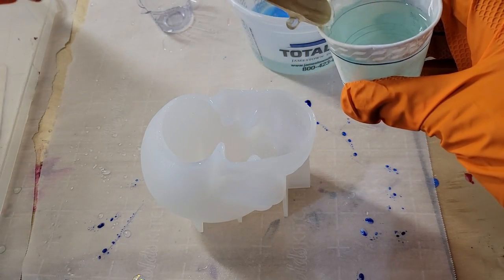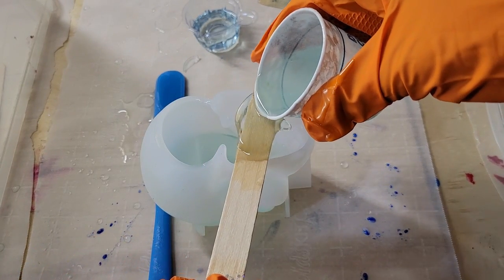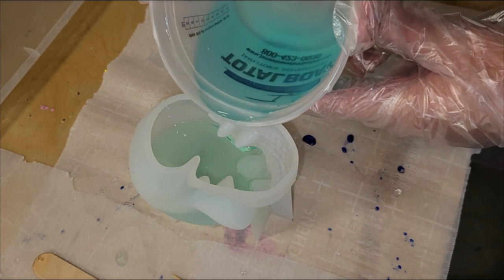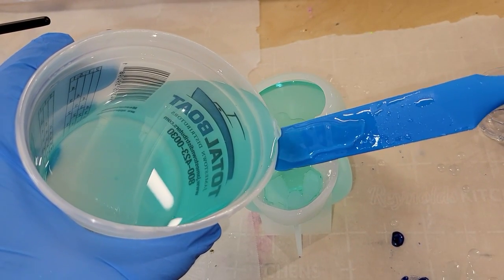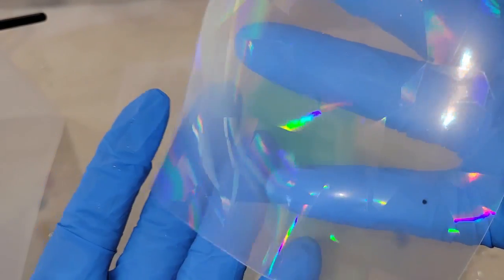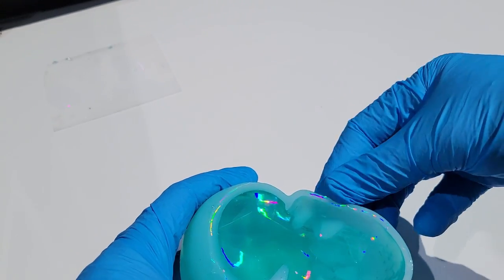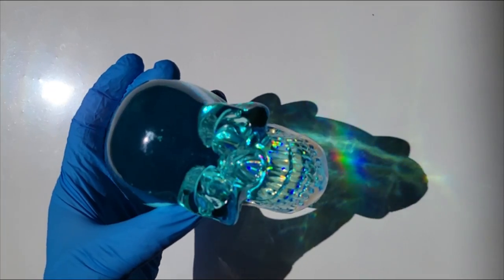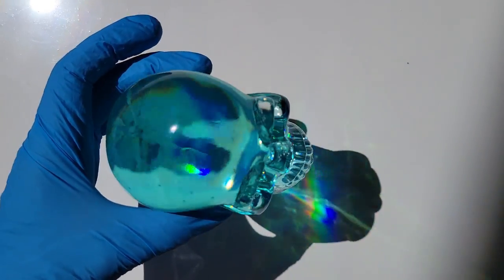Making a holographic resin skull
Check out my etsy shop to purchase my artwork here's the

Check out my holographic crystal tutorial if you are new to resin and want to see step by step how to mix your resin.

Today I used liquid diamonds casting resin from @The Epoxy Resin Store

On this skull I used sky blue resin dye from @LET'S RESIN

Set of 16 colors translucent resin dye

Skull silicone mold used in today's video is from @LET'S RESIN

Holographic 4 inch silicone insert mold from Moxie and soul resin off etsy.

nippers I use to trim my resin pieces

Floral wire

round styrofoam

handheld drill I use to drill holes in my resin pieces

Cork backing I use for my coasters

Squeegee I use to fill in etching on my resin pieces

3M half face respirator I use. You must purchase 3M organic vapor filter cartridges separately.

3M organic vapor filters/cartridges I use on my respirator

silicone paintbrush set

Heat gun I use for resin art, it comes with attachments.

Let me know if you have any questions down in the comments, I would love to hear from you. Safety Disclaimer Before you create ALWAYS read all of the instructions and safety labels on all of the products you are going to use. I am no expert I am just sharing the way I like to create art and any tips/tricks I have learned along the way. ALWAYS wear proper safety gear when working with resin and paint. I ALWAYS work in a well ventilated area. Also always wear nitrile gloves and a full face respirator when I work with resin. Remember to have fun and be safe when you are creating. Always keep a fire extinguisher nearby your Creation station.

The epoxy resin store- NAPTIME20
Ksresin- NAPTIME
 Dryer days art studio- NAPTIME
 Laura's art corner on Facebook- TISH10%
Le'Rez Expressions Website- TISH20
TotalBoat website- NaptimeTB valid through 12/31/21
Artworks Resin Canada- naptime10